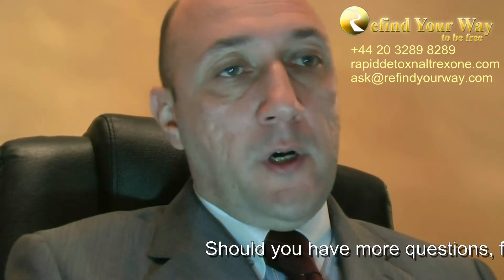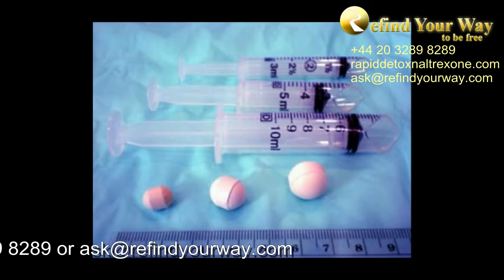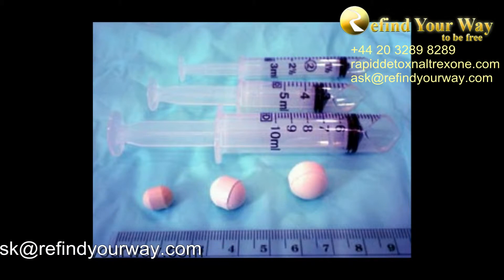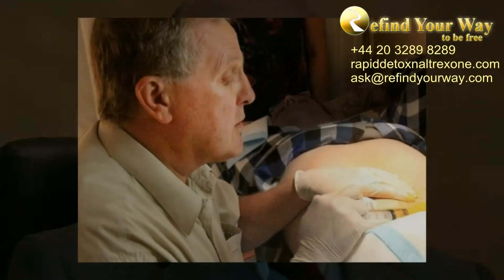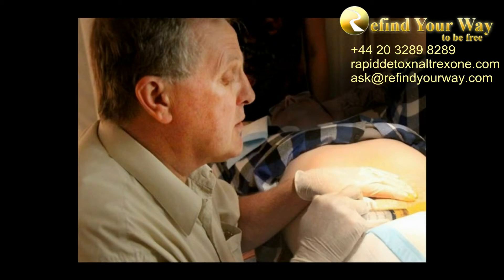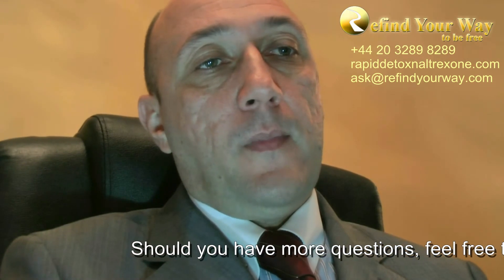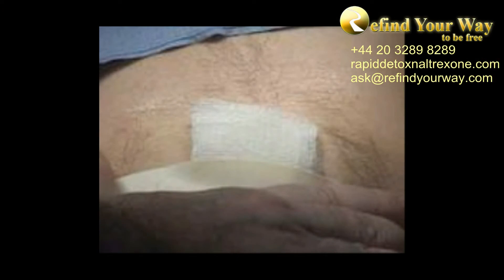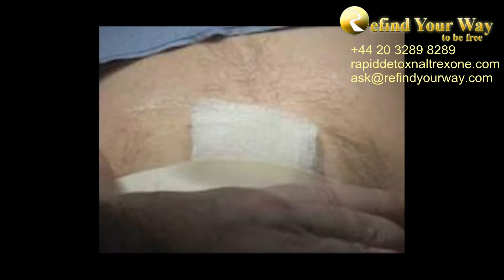Naltrexone implants to stop heroin/opiate habit for longer periods of time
Naltrexon implant contains opioid antagonist blocking affects of heroin, methadone, morphine, opium and other opiate drugs.
Slow released Naltrexone blocks opioid receptors making heroin abuse impossible. Naltrexone fitting procedure is quick and painless. It is done by a trained licensed surgeon in a sterile environment.
Naltrexone implants, Naltrexone depot pellets, to be more precise, are the most popular form of heroin blockers nowadays. There are a few different kinds of Naltrexone blockers:  Australian implants for 6 or 12 months are based on biopolymers, meaning that Naltrexone molecules bind to biopolymers slowly releasing the medication into the blood stream of a patient providing a long term, gradual protection of all opiate receptors: slow released Naltrexone.
Americans use magnesium stearate. Triamcinolonewhich is  another important component of Naltrexone implants. It’s a hormonal medicine, long-acting synthetic corticosteroid, for treating inflammations and allergies, among others.  Triamcinolone protects patient’s body from allergies, reaction of rejection and local inflammation since the implant is a foreign body. The quantity, Naltrexone dosage contained in the implant is very important. Depending on Naltrexone dosages, an implant can have an effective length of 3, 5 6 up to 12 months.
It’s a minor  surgical intervention, very brief, easy and simple. A patients lies down on a surgical bed, and a small skin site is prepared for the intervention, after the surgeon and a patient had made a mutual decision regarding the placement spot: it can be in the lower abdomen site, which is for the most of patients cosmetically acceptable, a belly button site, where no stitches or scars are visible, shoulder or some other site. Skin is prepared by antiseptic solution. Local anesthetics is given prior to making a minor incision up to 2 cm. Then a special channel, pocket is made where Naltrexone implant is entered by a special syringe. An implant might be in the form of a tablet or cylindrical or small pellet depending on a manufacturer. It is placed under skin in a very gentle and compact manner. Afterwards 2, sometimes 3 stitches are added under a sterile wound dressing. A few minutes later, a patient may stand up, say goodbye to the surgeon and easily, on his own 2 feet heads home.
The follow up procedure is to take care of the implant site and  wound dressings avoiding any mechanical effects or impacts, keeping the wound dressings dry and having them replaced on regular basis. On 7th day the stitches may be taken of safely.
Person continues living a normal life afterwards. The only important moments is that any kind of pressure of the muscles around the implant site must be limited. For example, if the implant is placed under the abdomen skin, lifting heavy weight is restricted, as well as some intensive sport or other activities involving abdomen area.
In such a way, having that minor injection and subcutaneous implant placement once, one is protected for a couple of months. Very small dosages of Naltrexone are sufficient to provide a blockade. Clinical trials have proven that 1 nanogram of Naltrexone to 1ml of blood is efficient to provide Naltrexone blockade.